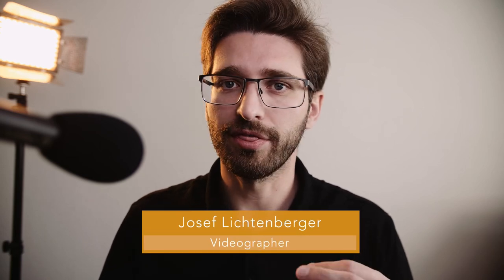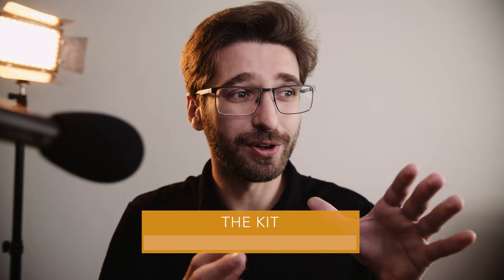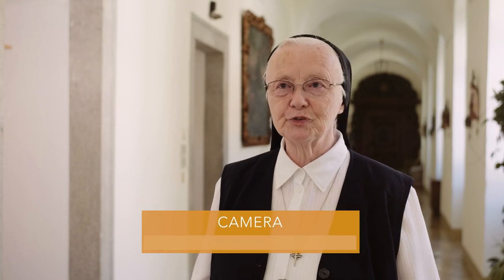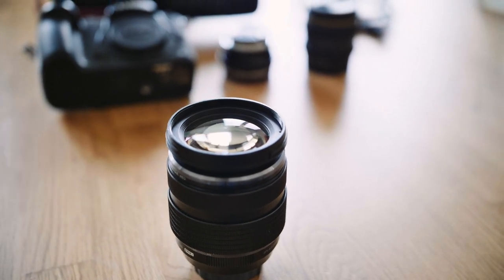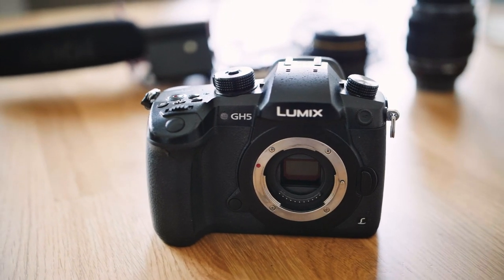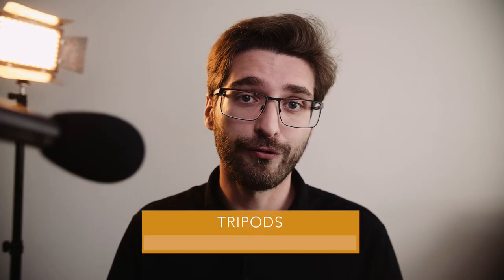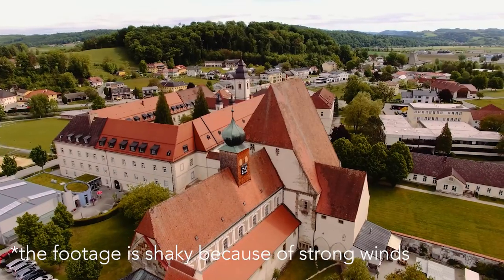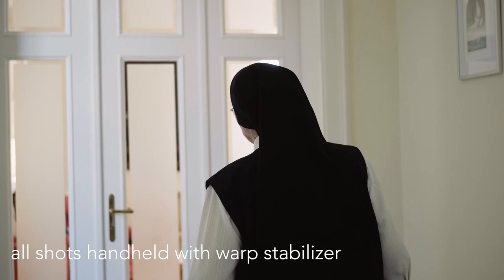Minimalist Video Kit with Panasonic GH5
Super Light Kit consists of following items:
-Panasonic GH5
Amazon UK
Amazon DE

-Olympus 12-40mm f2.8
-Pergear 25mm f1.8 MFT
Amazon UK
Amazon DE

-Kamlan 50mm f1.1 Mark I MFT
Amazon UK
Amazon DE

-Rode VideoMic Rycote
-Rode VideoMic Extension Cable
-Neewer Tripod
-Andoer 30cm linear slider
-Mini light stand
-Mini ball head with cold-shoe adapter
-Amazon photo bag XL

If you like this video and want to support what I do you can always buy me some coffee ☕
Thanks!

Chapters:
00:00 Intro
00:20 Process
01:14 The Kit
01:28 Camera (GH5)
02:00 Lenses
02:40 Audio
03:30 Tripods
03:53 Performance
05:16 Recording modes
06:12 How to build your own Kit
07:58 Teaser